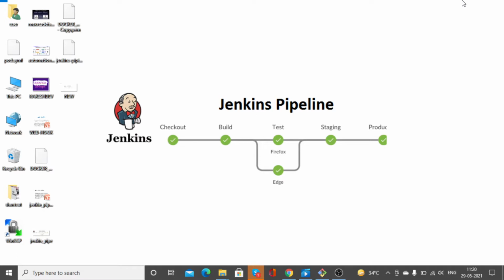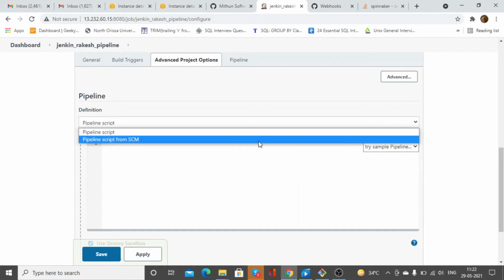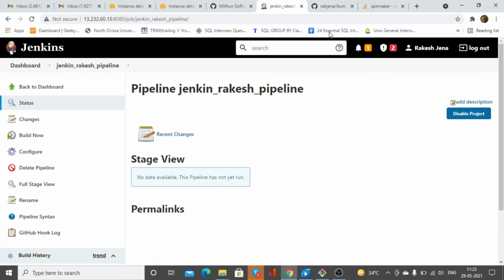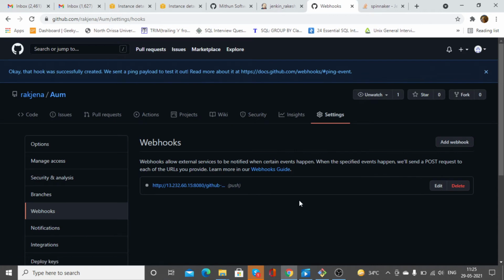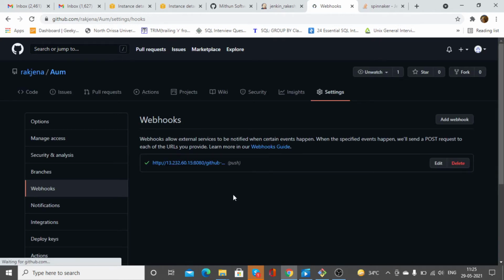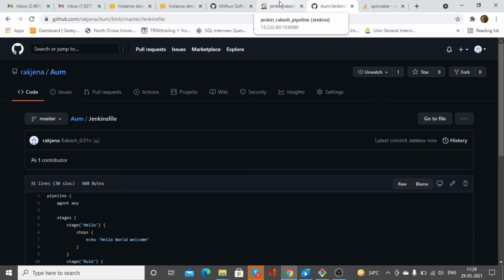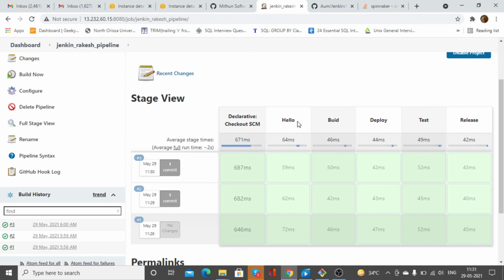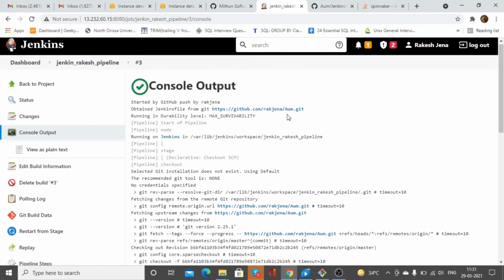Jenkin Pipeline Demo